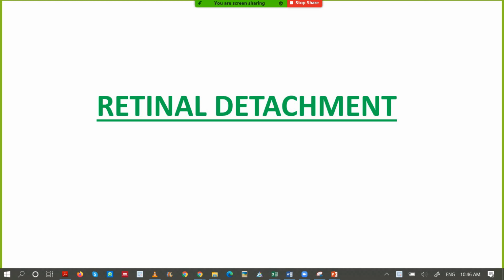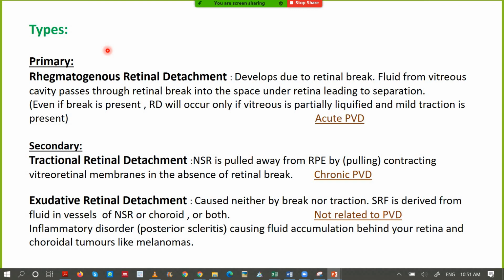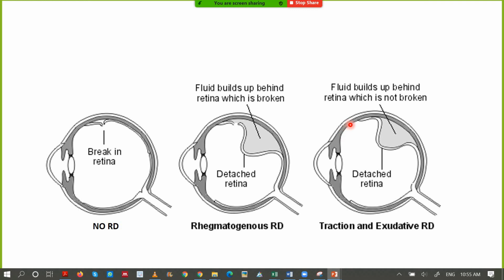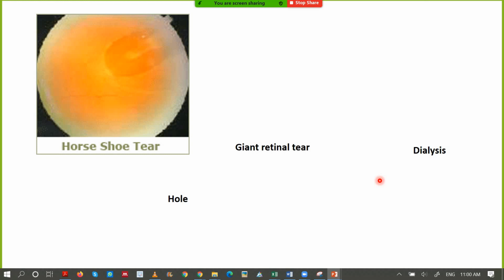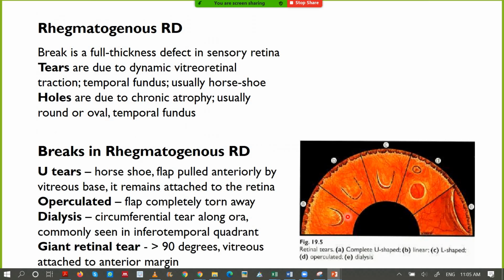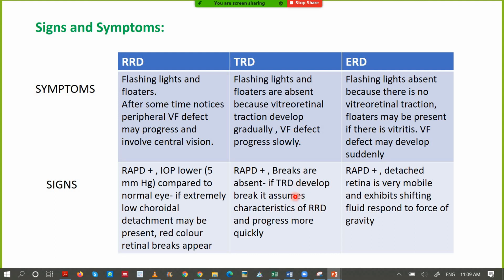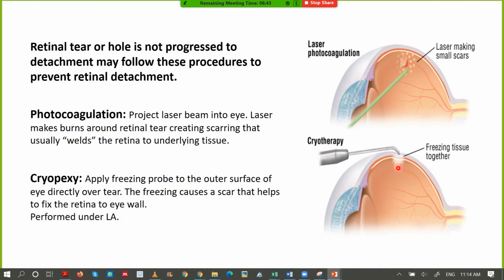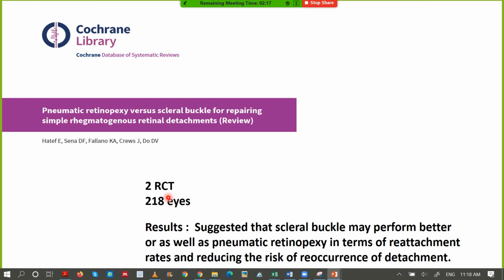Retinal Detachments| Pathophysiology |Types |Treatment